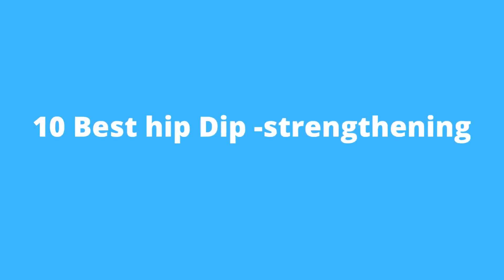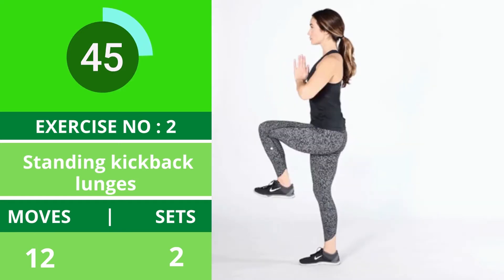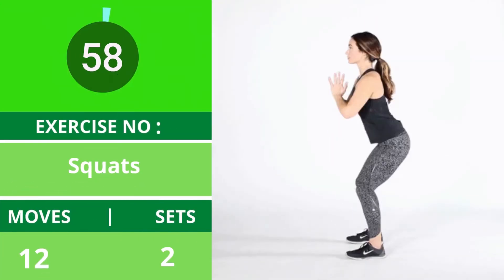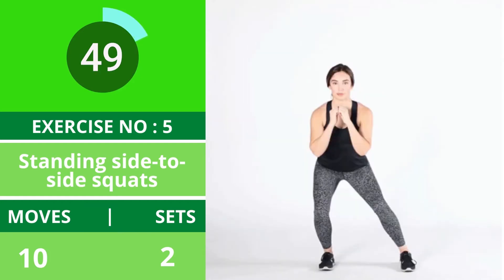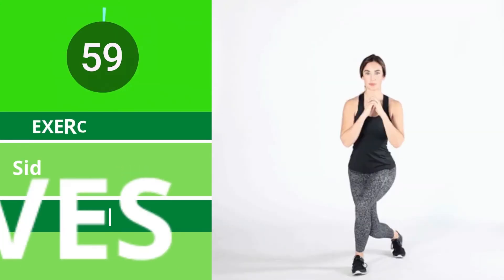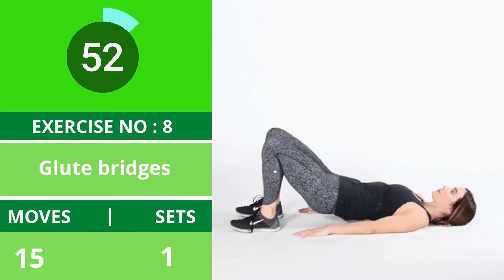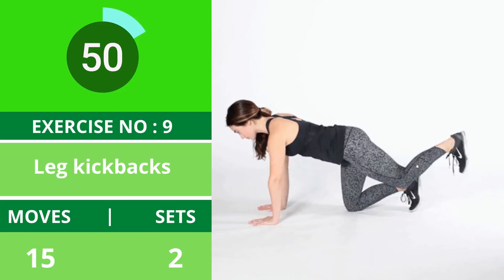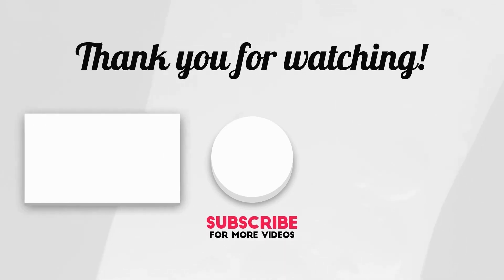Hip Dip exercises |10 min side butt exercise |Hips Workout at Home .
Hip Dip exercieses |10 min side butt exerciese |Hips Workout at Home .

Hip Dips Are Totally Normal, So Focus on These Exercises Instead .Visible hip dips are mostly caused by the shape of your skeleton, such as the width of your hip bones, as well as where muscle and fat are distributed near your hips and buttocks.
Strengthening your hips may help you perform daily tasks better, reduce knee and hip pain, and in some cases, lessen the appearance of hip dips

. OUR MORE VIDEO LINK .

1 .10 MIN HOME CHEST WORKOUT : shorturl.at/fovD2